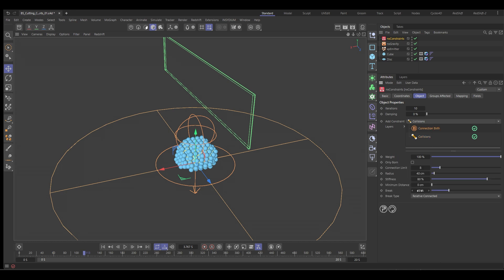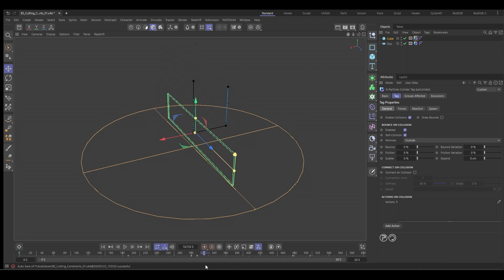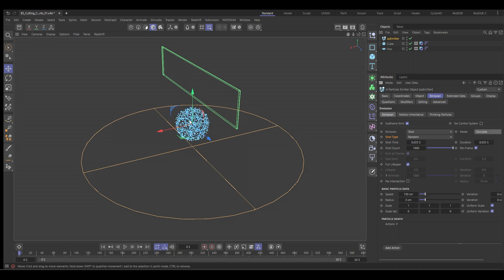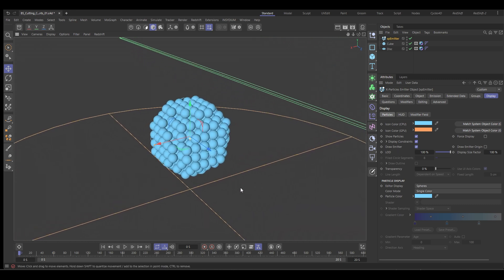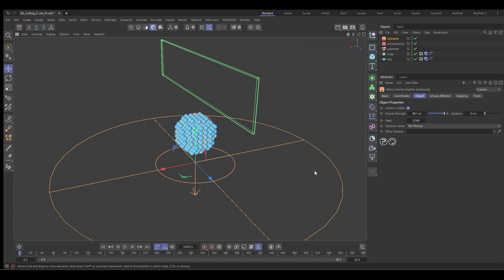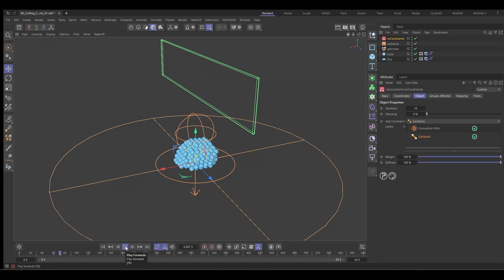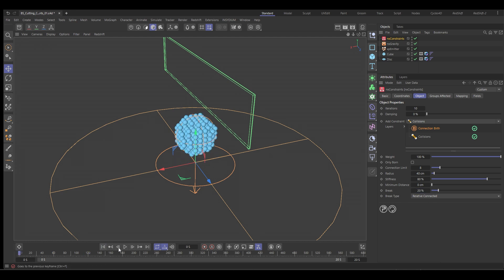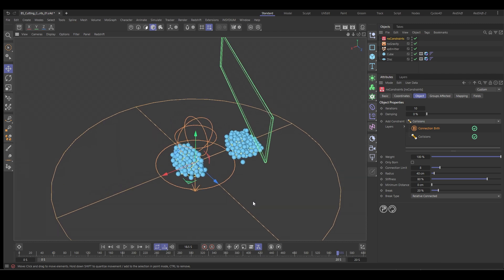Bite-Sized - Cutting Constraints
Get ready! This Bite-Sized video dives into how to use nxConstraints and colliders to build a simple cutting simulation.

Starting with Cinema 4D objects, we create the cutting action by applying collider tags and adding animation. The video walks through using birth constraints to form spring-like connections between particles before adding gravity and tweaking collision settings to simulate realistic soft-body behavior.

Finally, we bring everything together to create a dynamic cutting effect, demonstrating how constraints break upon impact. This technique offers an effective way to create realistic slicing and breaking effects using NeXus and X-Particles in Cinema 4D.